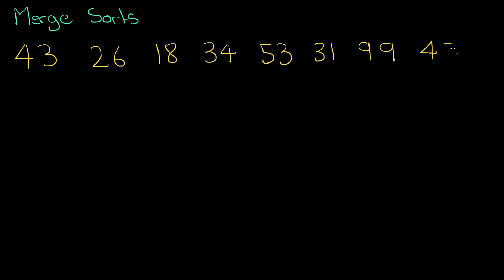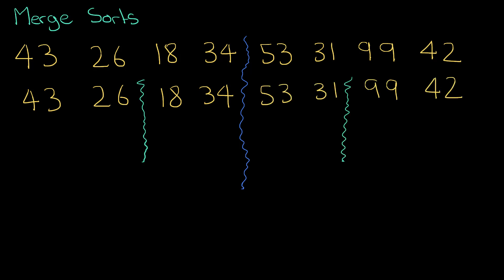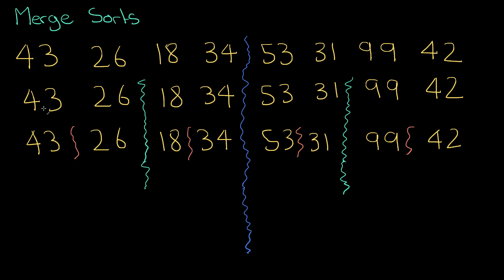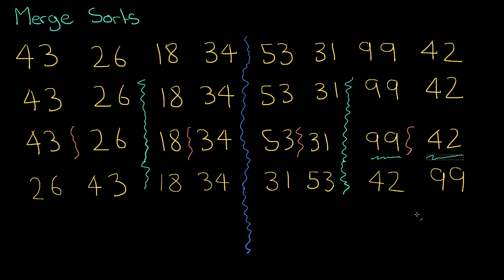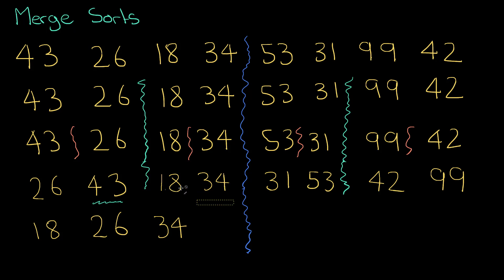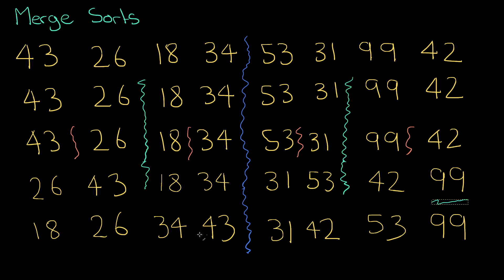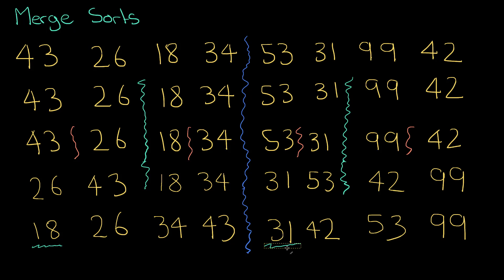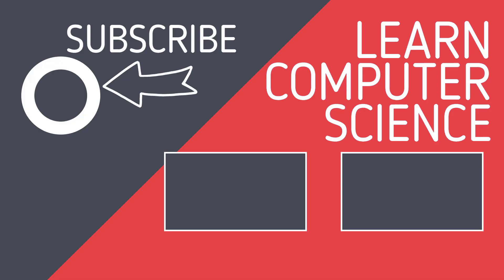2.1.3 Merge Sorts - Revise GCSE Computer Science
Learn how to perform a merge sort!  I take you through how to perform a merge sort on a set of data for GCSE Computer Science.  Use this technique in your exams the guarantee getting full marks!
0:00 Introduction
0:18 What is a divide and conquer algorithm?
0:42 Setting up for a merge sort (dividing)
1:23 Recombining lists
2:26 Continue to recombine lists
3:20 Finishing off with a sorted list!